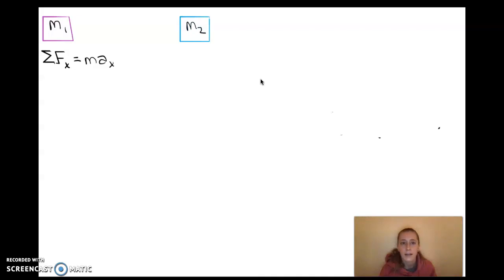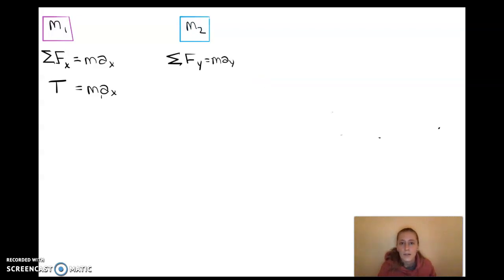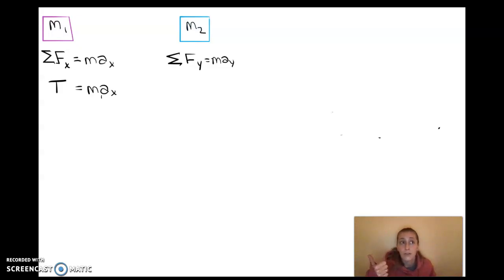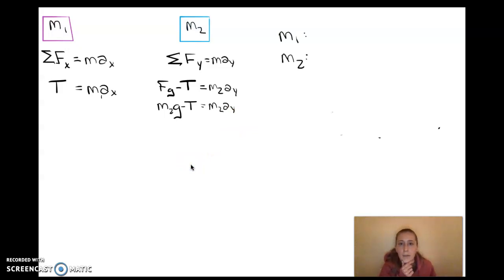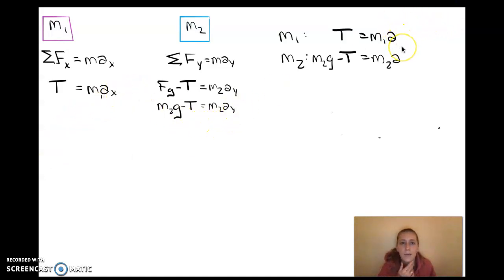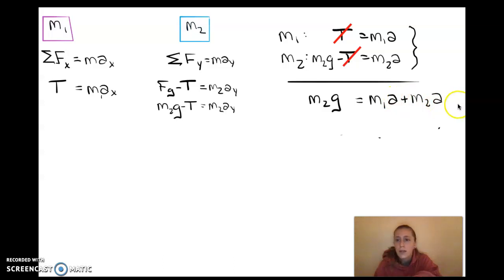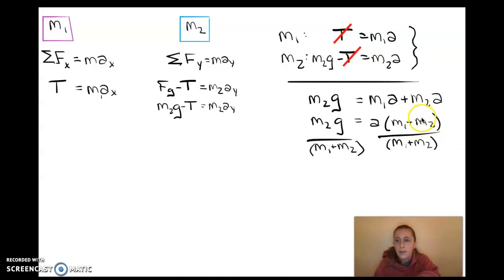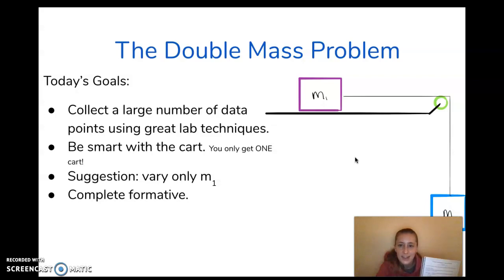AP Physics I: Double Mass Problem (expression for a)